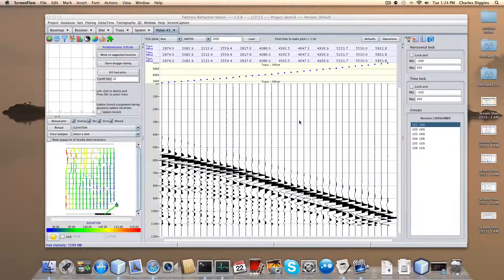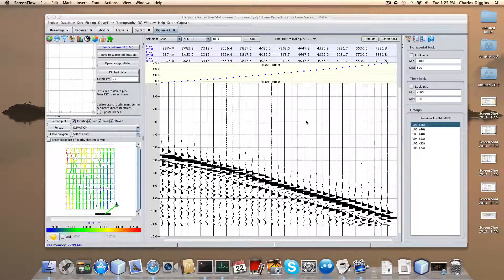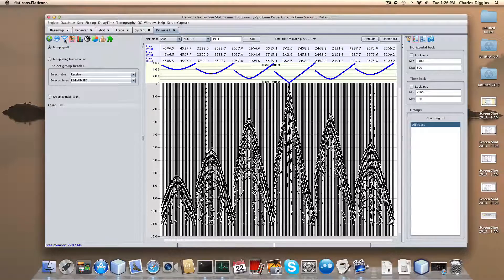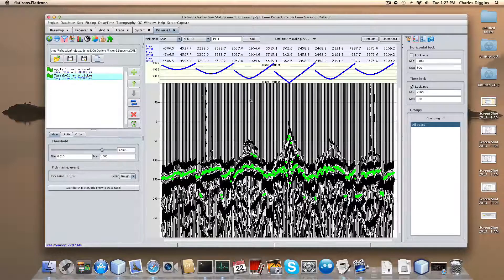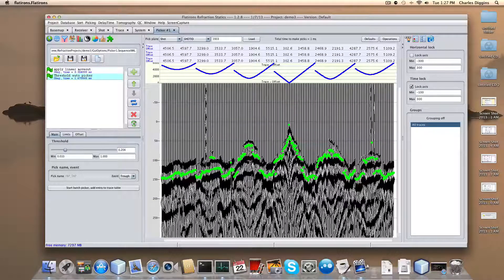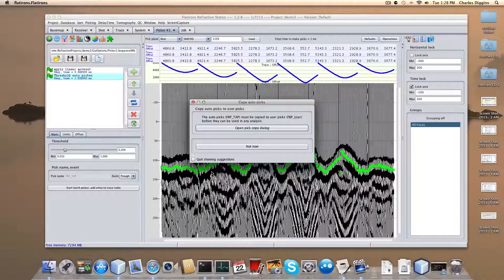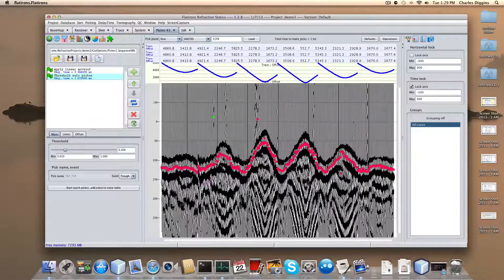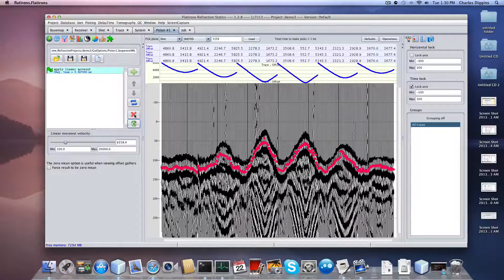Flatirons Simple Auto Picking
Flatirons showing showing how to use the simple auto picking function.